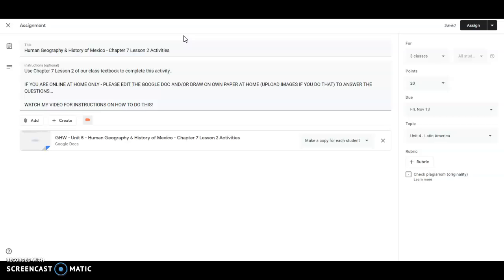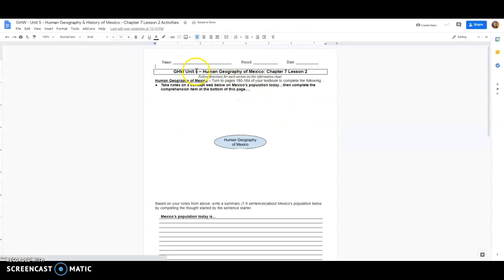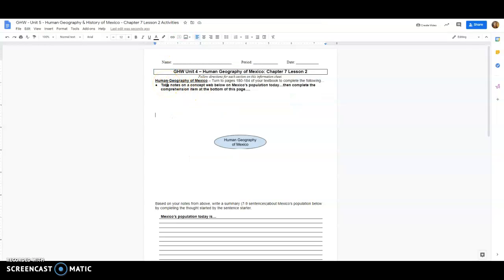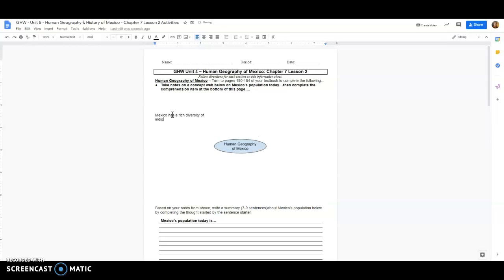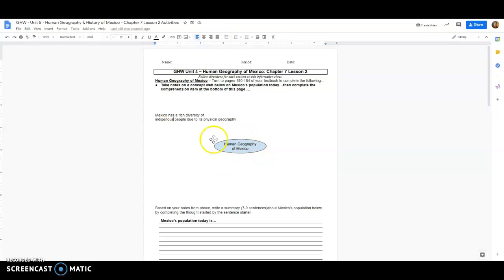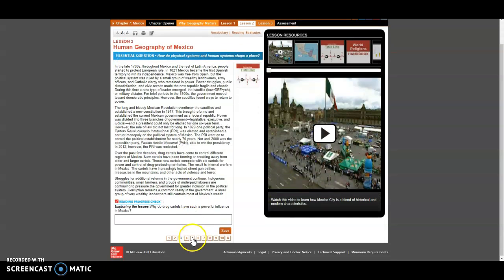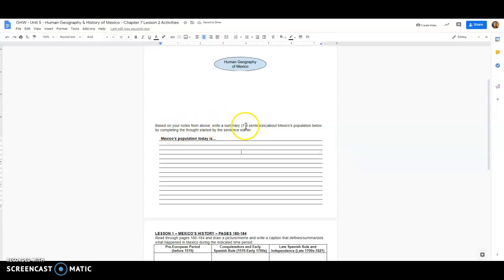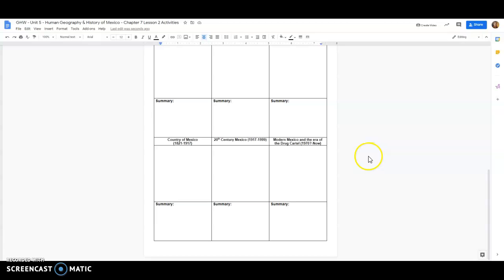GHW Human Geography of Mexico Activity Intro